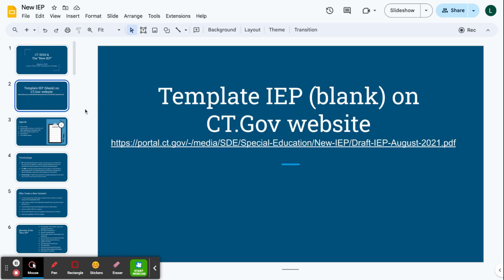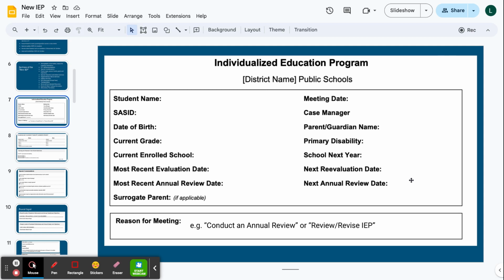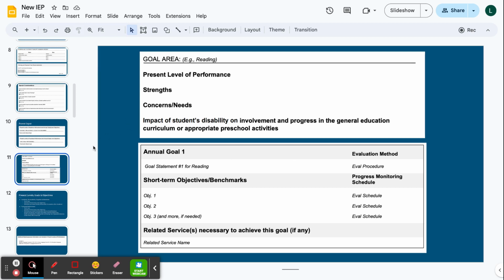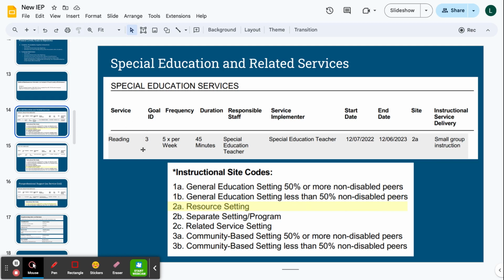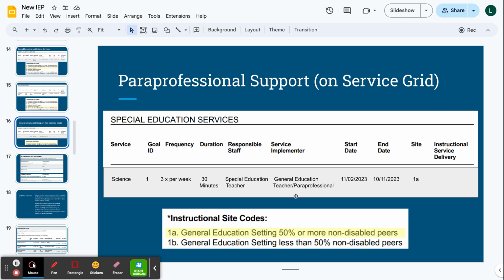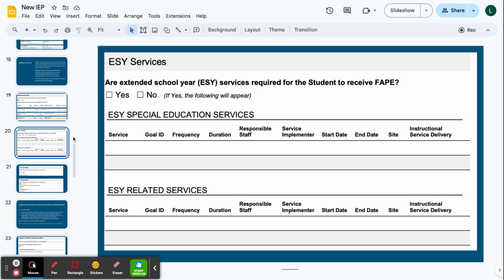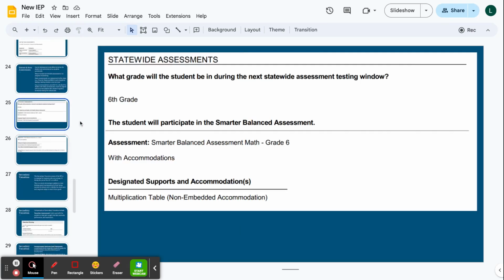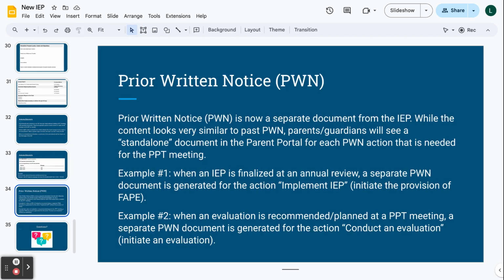New IEP Presentation - SEPTO Presentation - Leann White 1-30-24